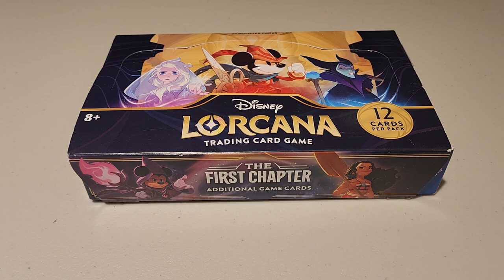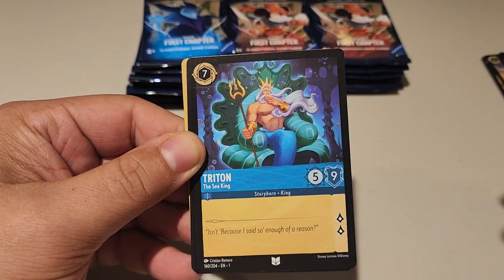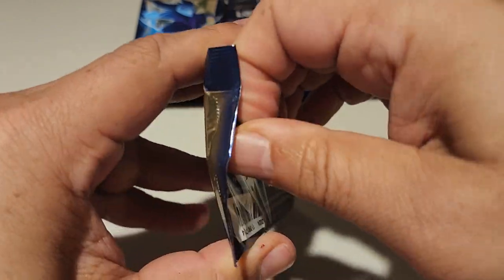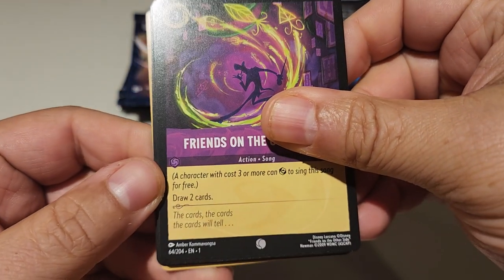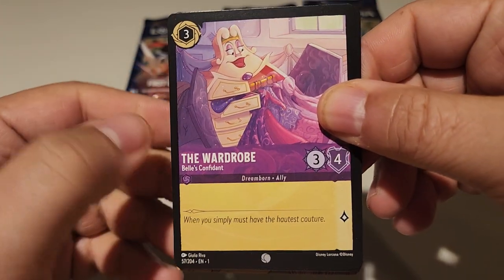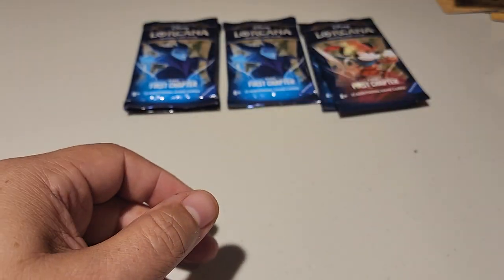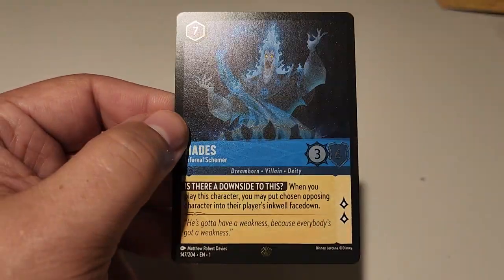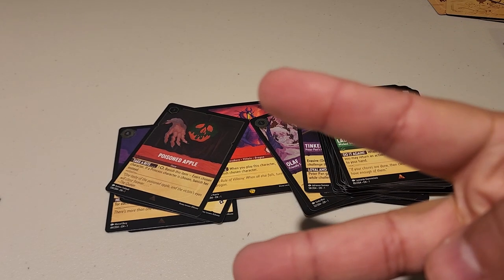Lorcana First Edition Box Opening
Lorcana, is it good, is it bad? Lets find out by ripping some packs!!!